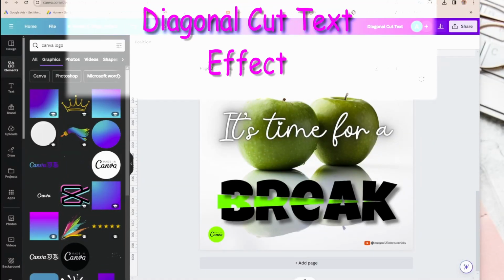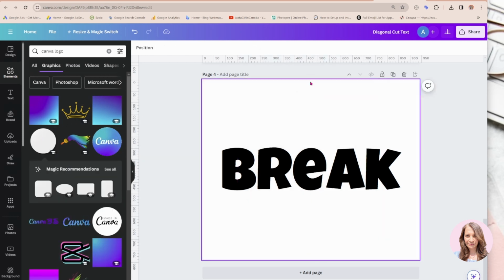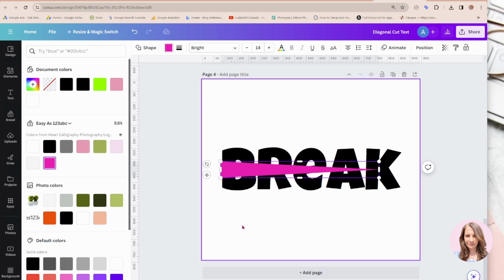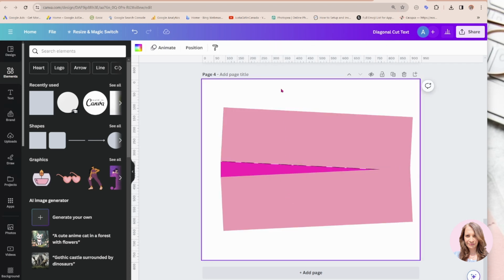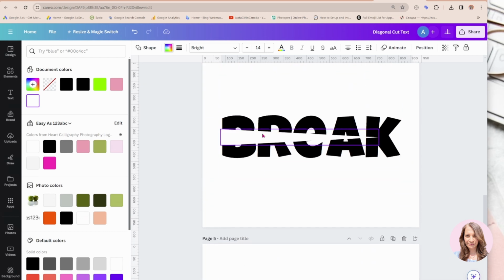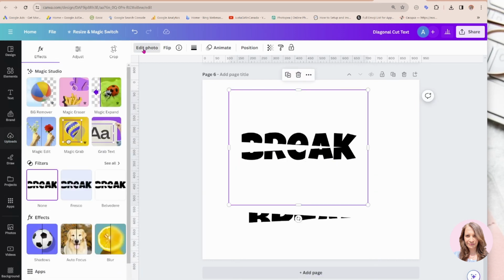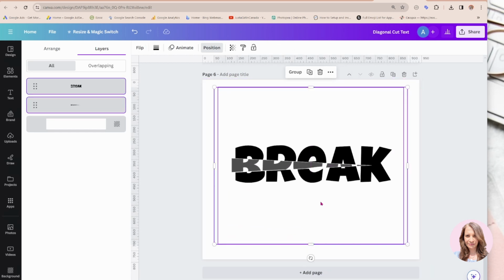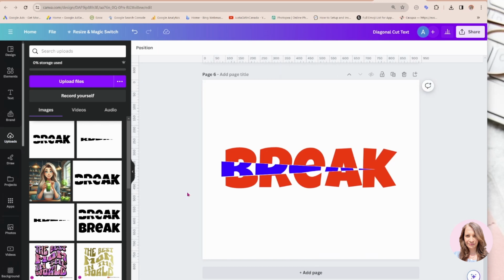How to Cut a Shape from Text in Canva Easy to follow Tutorial for beginners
Learn to Cut a Shape from Text in Canva in this easy to follow tutorial that takes you step by step. Manipulate text and create a diagonally cut split text effect that it is two colors. Use in graphic designs with Canva.